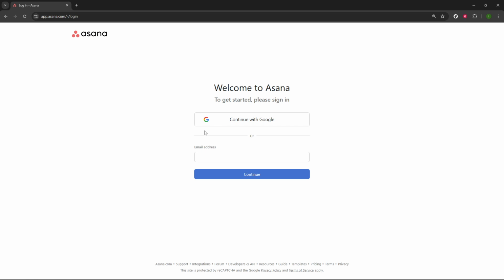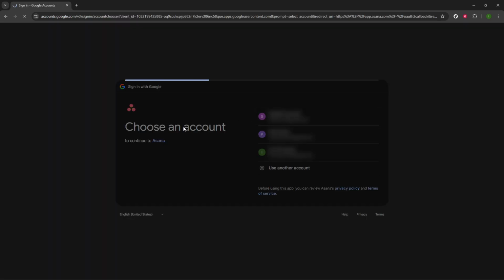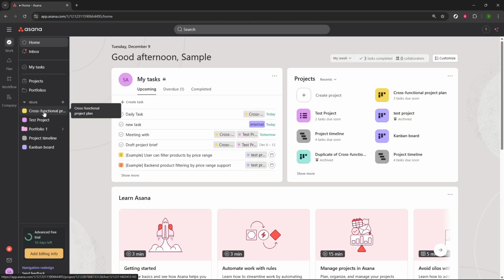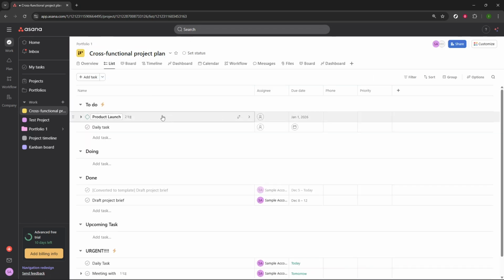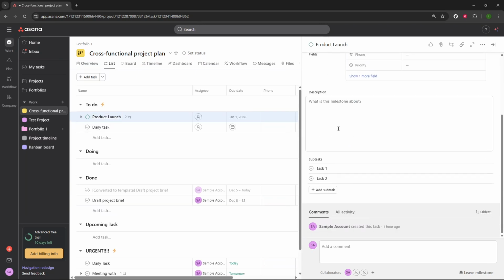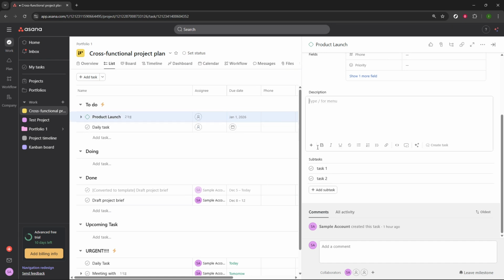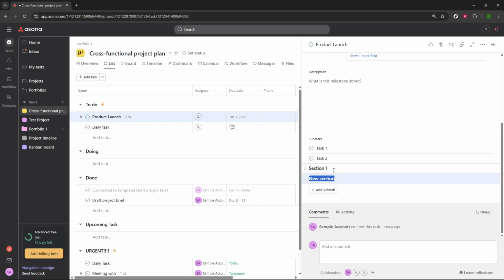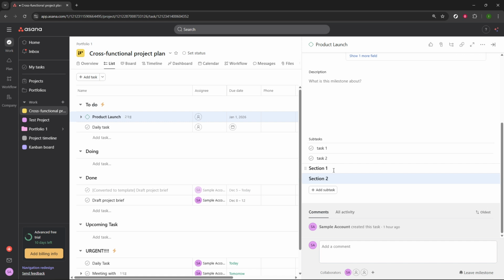How To Divide Subtasks In Sections In Asana (Quick Guide)